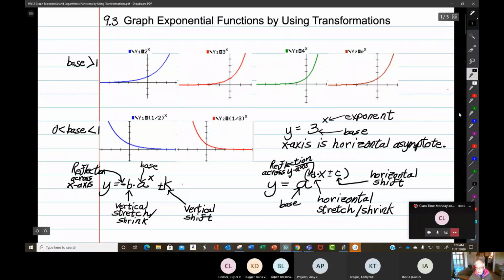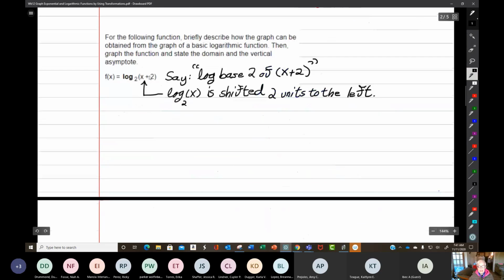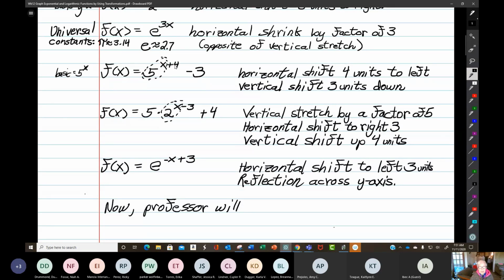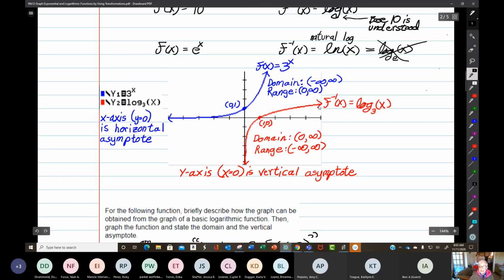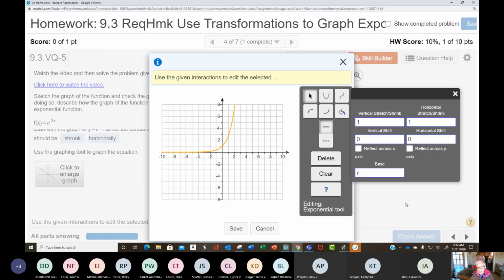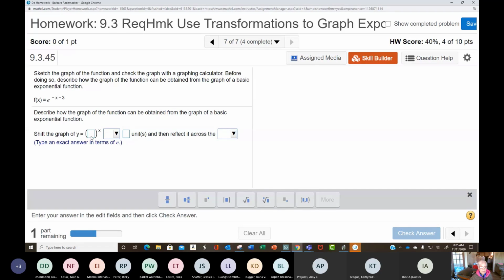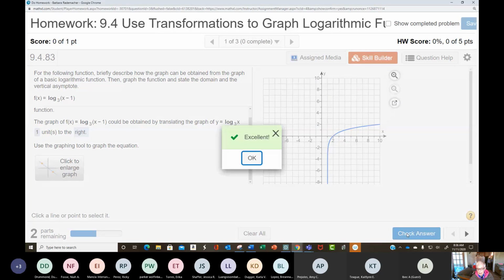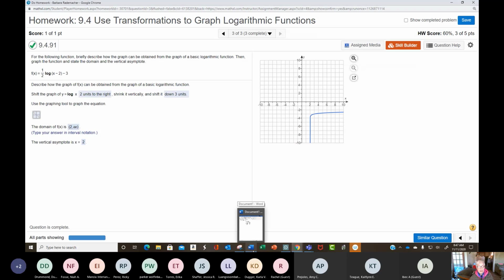Use Transformations to Graph Exponential and Logarithmic Functions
Table of Contents:

00:00 - Introduction
00:02 - Exponential Functions
1:03:40 - Logarithmic Functions